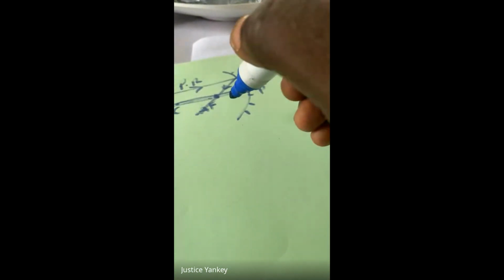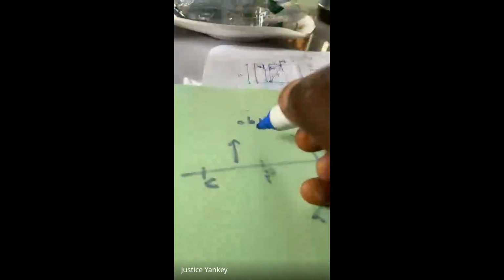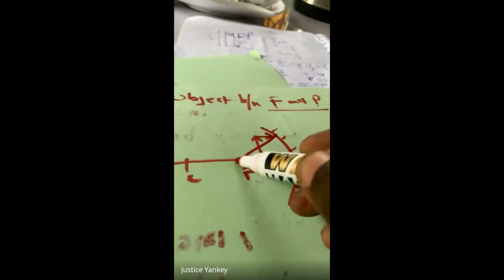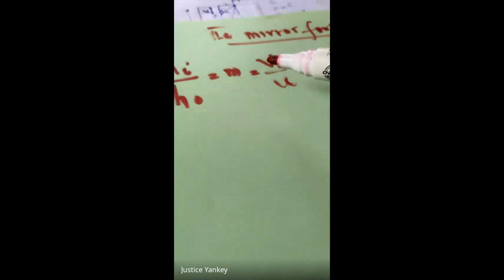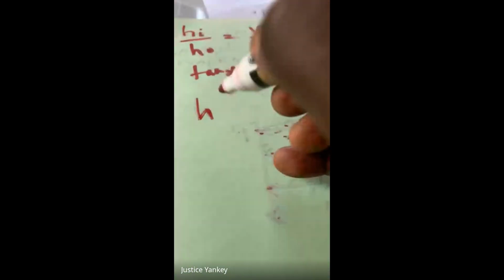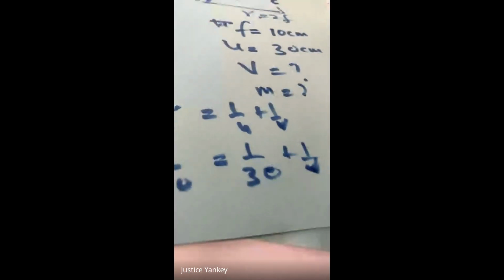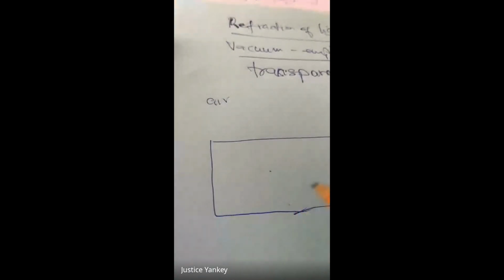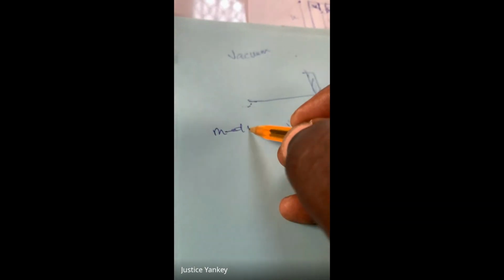EBS216D GENERAL PHYSICS THEORY II WEEK 3